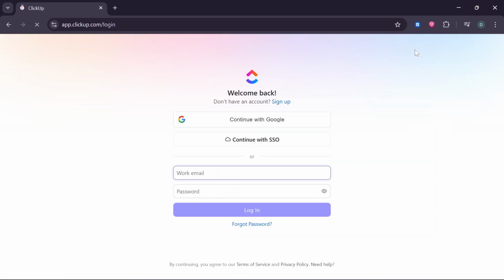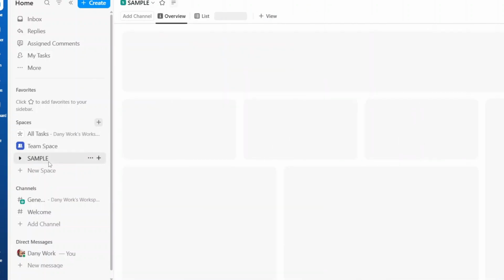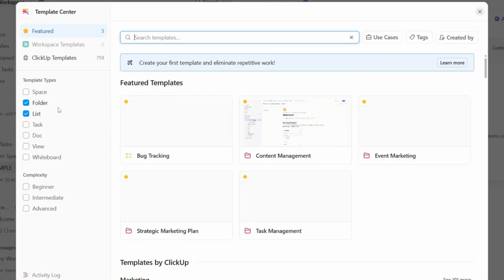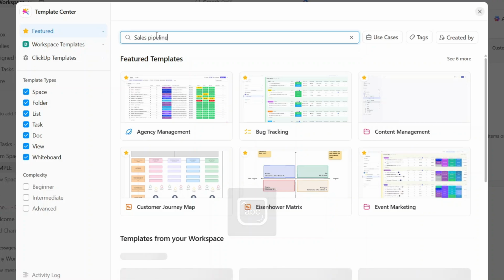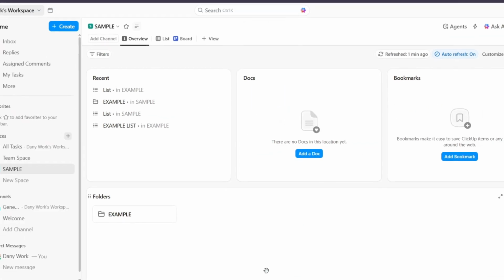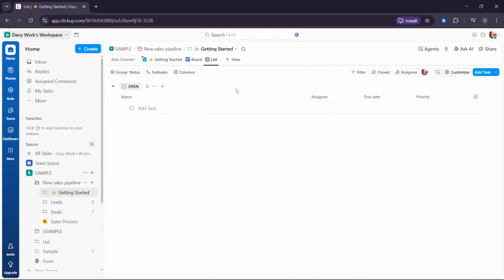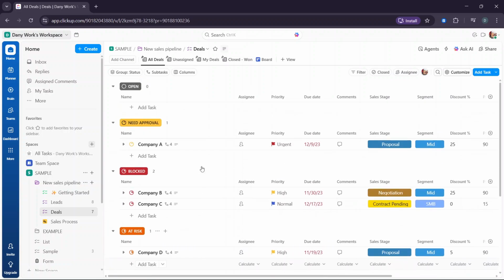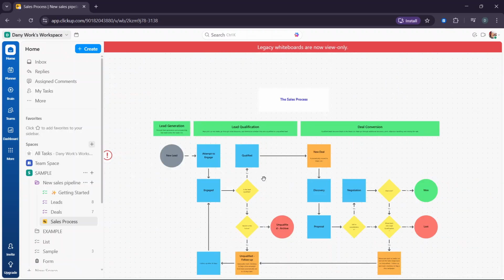How to Create a Sales Pipeline in ClickUp | Step-by-Step Guide!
In this DelftStack tutorial, you'll learn how to create a sales pipeline in ClickUp from scratch using built-in templates. Whether you're managing leads, tracking deals, or organizing sales stages, this walkthrough shows you how to set up a clear and efficient pipeline that keeps everything moving smoothly.

🔹 What You'll Learn in This Video:

✅ Access your ClickUp workspace correctly
✅ Use the Plus icon to open Templates
✅ Browse all available template types
✅ Search for and apply the Sales Pipeline template
✅ Add the pipeline instantly using Quick Use
✅ Customize pipeline stages and tasks
✅ Assign team members and track deal progress
✅ Manage leads efficiently in one place

📌 Timestamps:

⏱ 00:00 – Introduction and benefits of sales pipeline
⏱ 00:19 – Logging in and opening workspace
⏱ 00:39 – Using Templates to create pipeline
⏱ 01:00 – Applying Sales Pipeline template
⏱ 01:26 – Customization tips and stage setup
⏱ 01:57 – Final overview

A clear sales pipeline helps you track opportunities, improve visibility, and close deals faster. This tutorial shows you how to use ClickUp's ready-made tools to build a pipeline without complex setup or extra software.

Turn on the 🔔 to stay updated with new DelftStack videos.